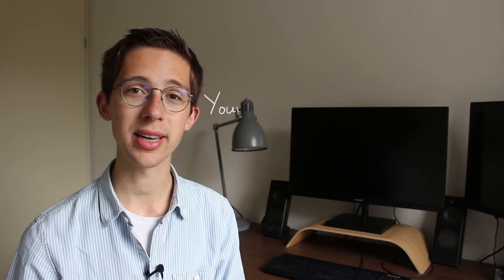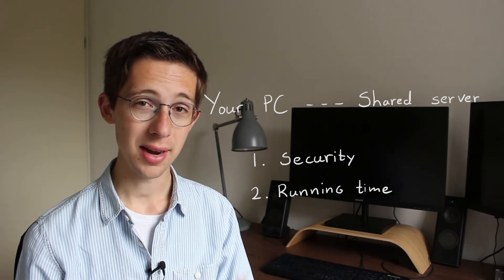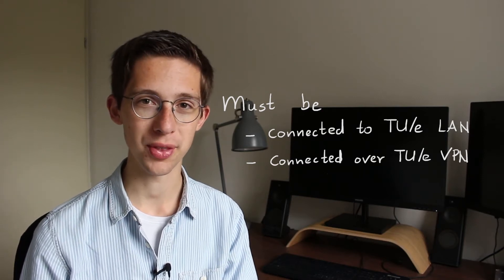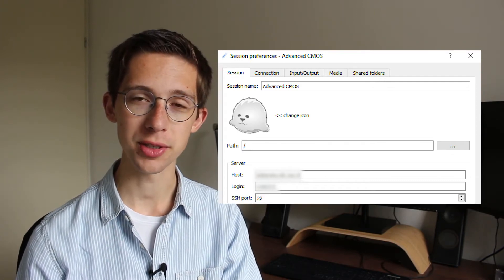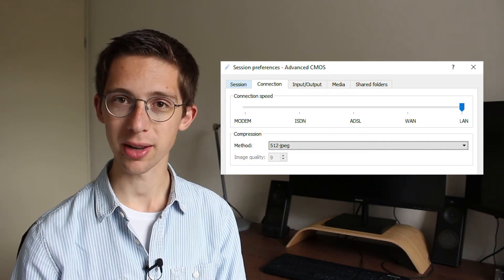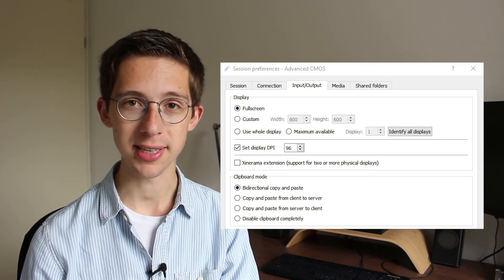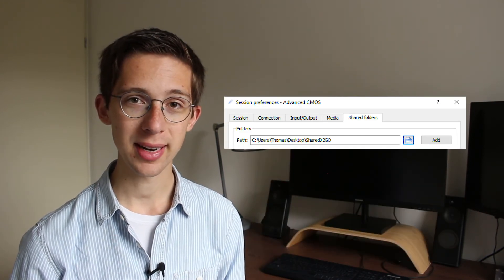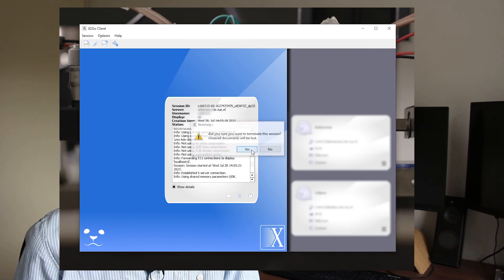Initial Setup - Cadence Crash Course #2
When we use Cadence, we typically don't do that by installing it directly to our PCs. Instead, we have to set up a connection to a server running Cadence. In this video, we'll discuss how to do that specific setup, so you can get started working with this tool.

This series has been designed to be used alongside the course "Advanced CMOS Design" taught at the Eindhoven University of Technology.